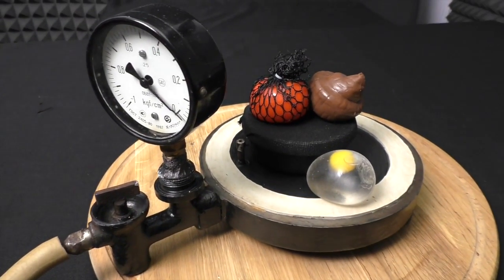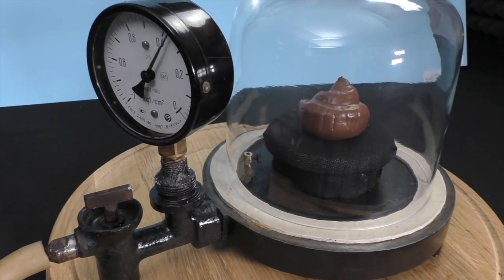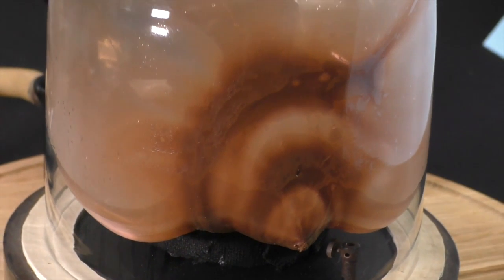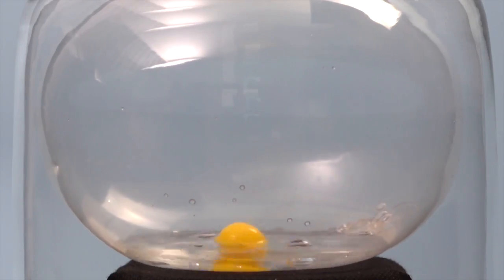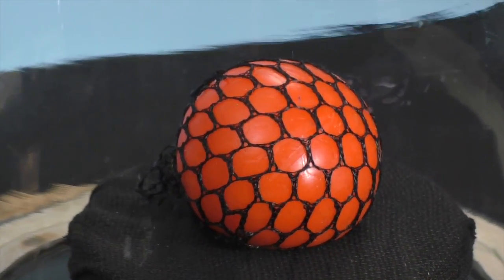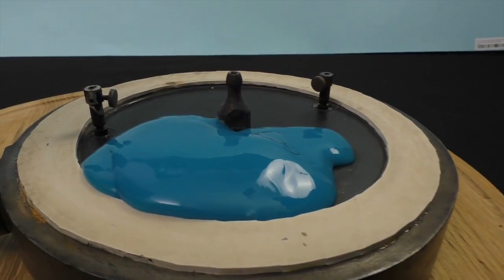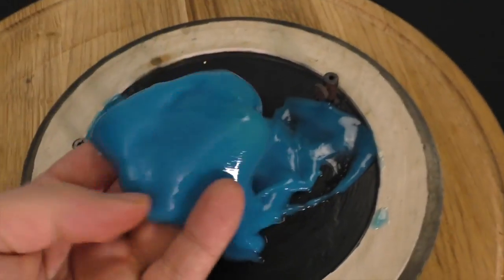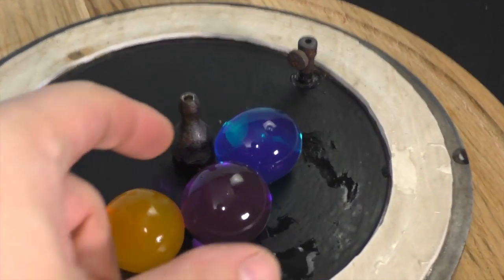VACUUM CHAMBER EXPERIMENTS: ANTI STRESS TOYS - BALL, EGG & POOP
NEW EXPERIMENT! WHAT IF TO THROW DOWN AN OSTRICH EGG IN THE BALLOON FULL OF ORBEEZ!?